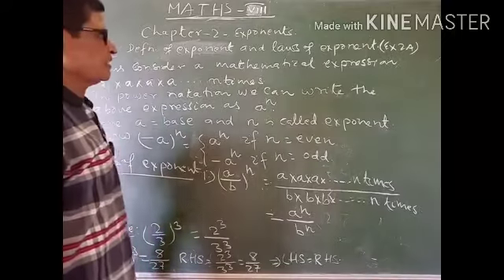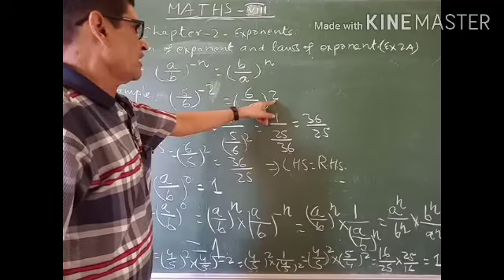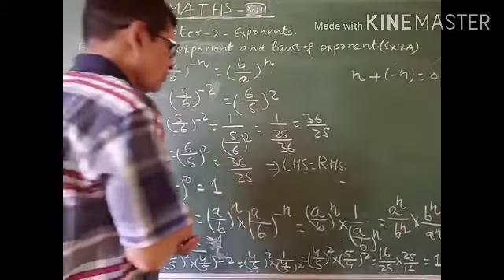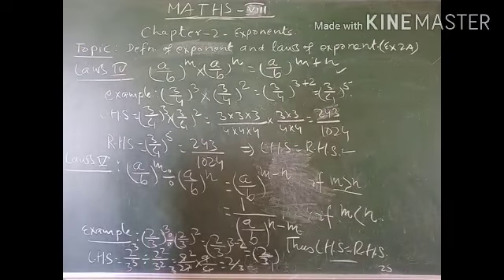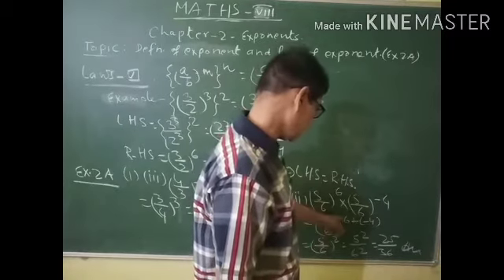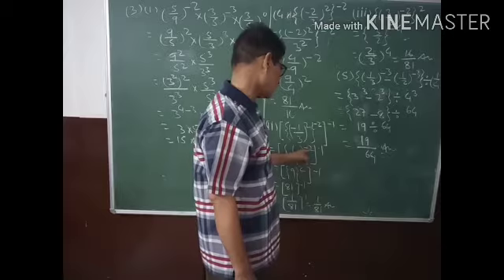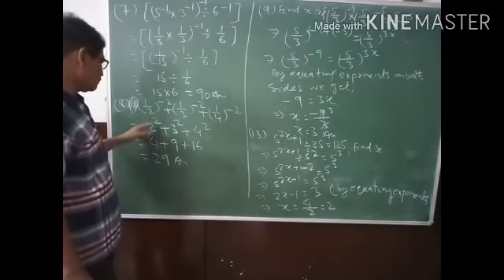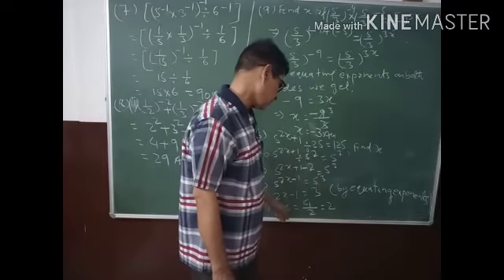CLASS 8 MATHEMATICS (EX 2 A EXPONENTS)